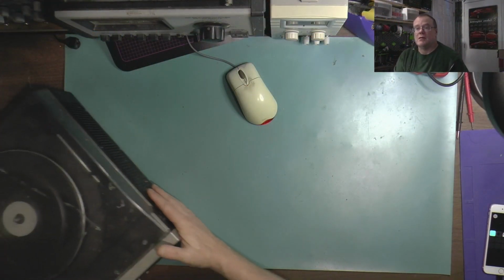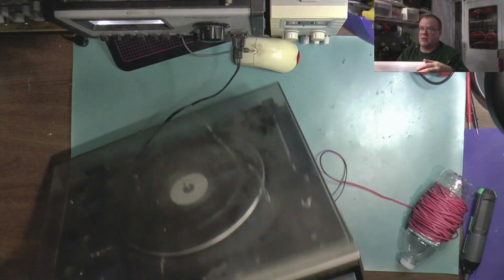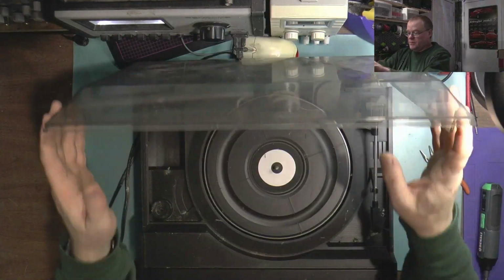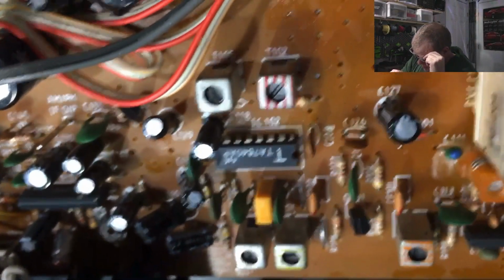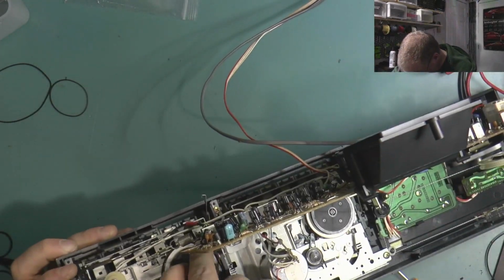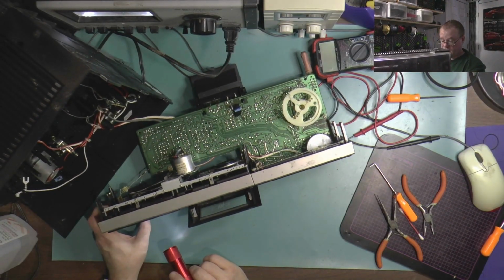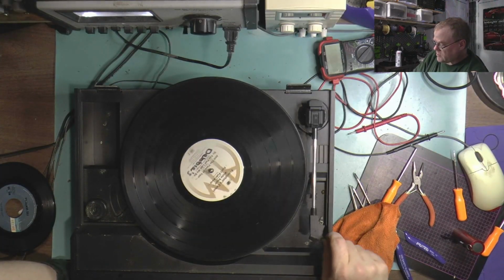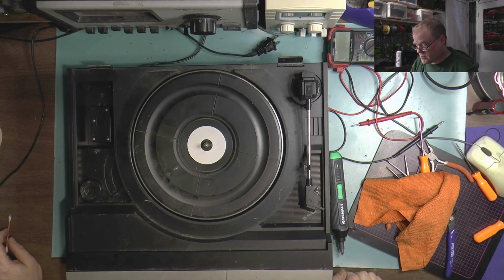1985 JCPenney Stereo AM/FM Cassette Phono 1723 Triage & Partial Fix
My dad bought this low-end stereo dual tape deck photo combo brand spaking new in 1985.  I used it to (maybe cough) duplicate a few tapes and LPs along the way.  In the 90's it got moved into an attic and there it sat.  Waiting.

Now I get it back, and we take a look at it.  It's not great.  The tape deck has parts that just yeeted themselves onto another plane of existence (just watch) and the phono definitely needs an overhaul.  I'm just not going to sink any time and definitely not any money into this unit.   It's gonna make a good shop radio or something, but its literally worth nothing to anyone.

So of course I made a video about it bc everybody wants to watch something like that.

Also, hey, yeah I'm back.  Putting my life back together again and we're giving this another go.  Wish me luck.